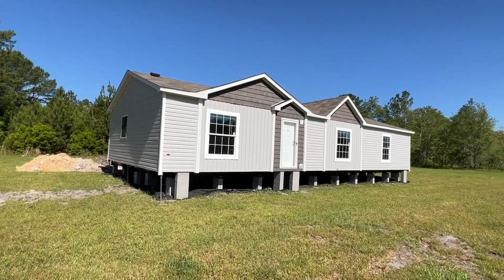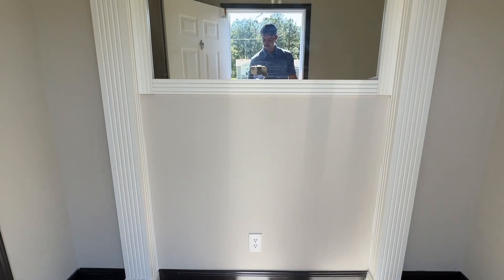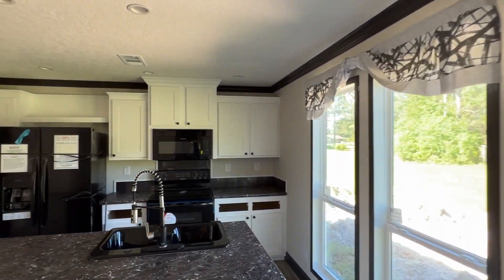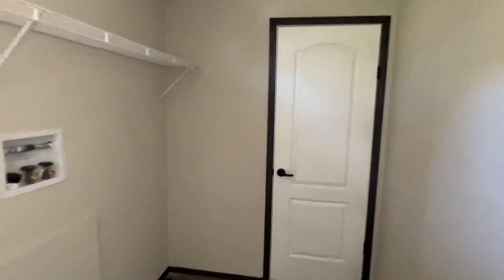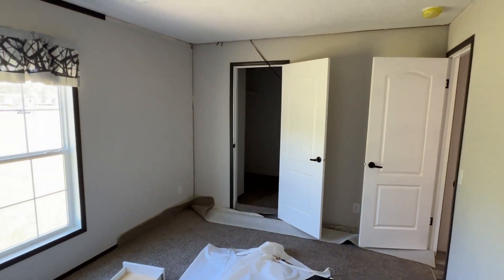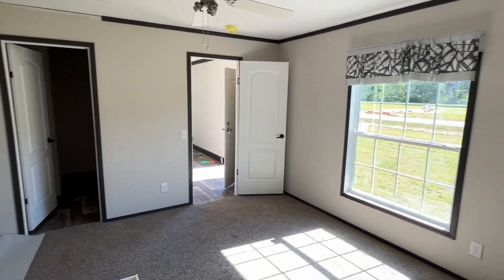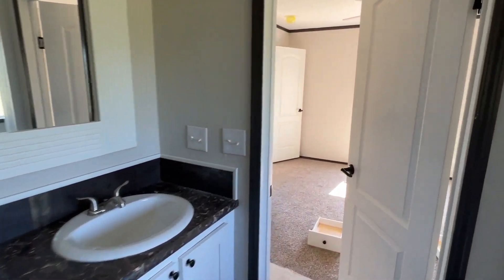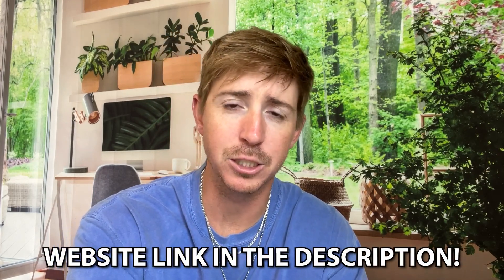This is so COOL! Brand NEW mobile home setup on a lot! House Tour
This is a brand new double wide house and even cooler than that it is already setting on a lot!! Hey friends, this is Chance with Chance's Home World and we have a unique double wide mobile home video tour video for you.

This prefab house is on the smaller side for a double wide but offers all of the high end features that you need! The manufacturer for this house is Scotbilt Homes. The model for this home is the “Blakely” This home has 3 bedrooms and 2 bathrooms and has roughly 1,568 total square foot. Let me know what you think about the video! I hope you enjoy this mobile home walk through video.